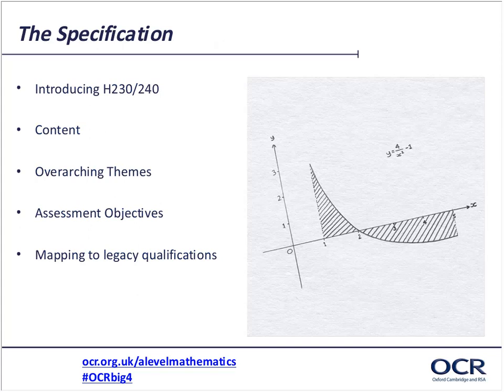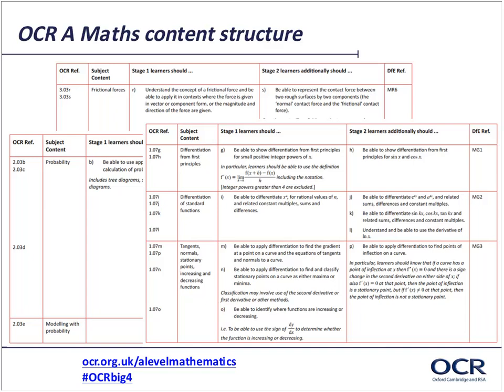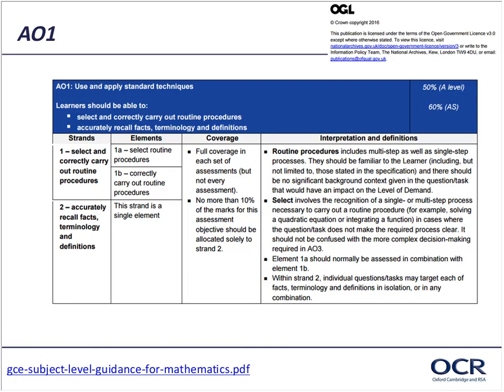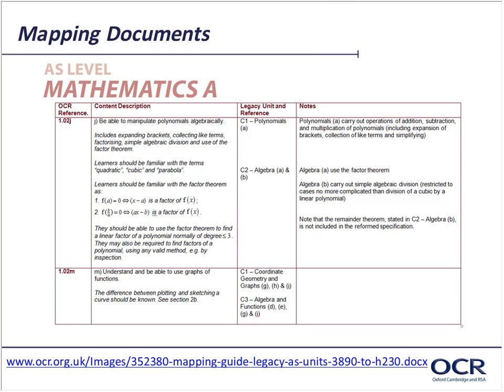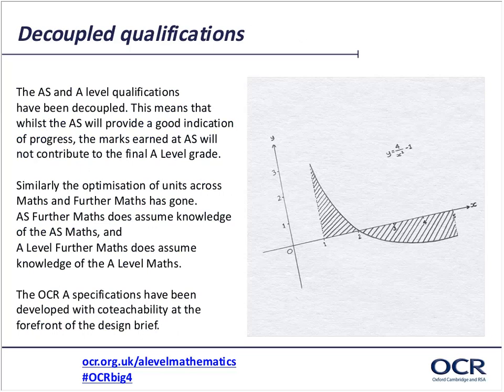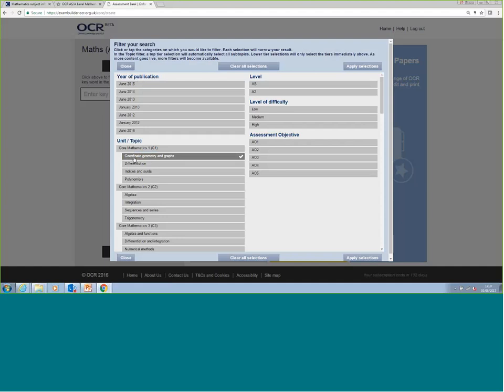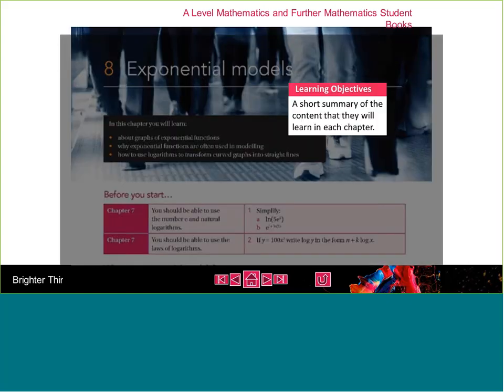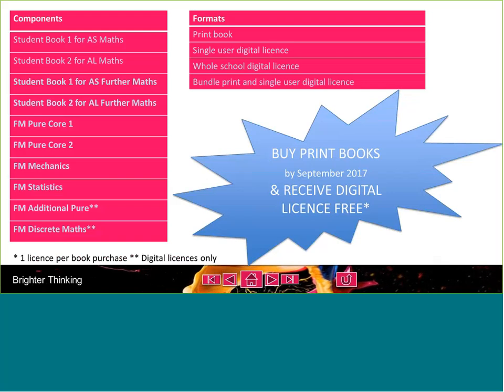Developing a scheme of work for teaching OCR A Mathematics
Unfortunately the Scheme of Work Builder is no longer available

This webinar was recorded as part of a series of events for the OCR Festival of A Level Maths.

In this webinar, Steven Walker explores the factors that need to be considered when developing a scheme of work that will allow your students to develop a deep mathematical understanding. This session will include mapping content from the legacy qualifications, introducing new aspects of the reform and how to deliver Maths and Further Maths. Plus discover how Cambridge University Press is supporting the teaching of OCR A Mathematics with textbooks and resources.